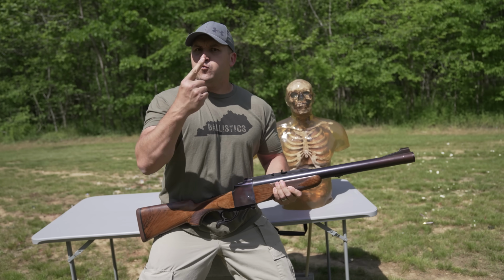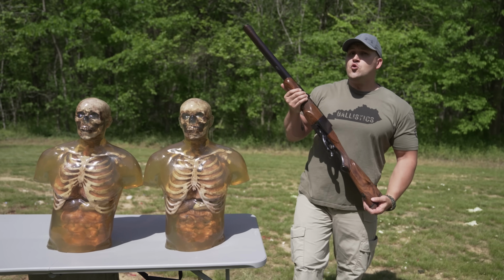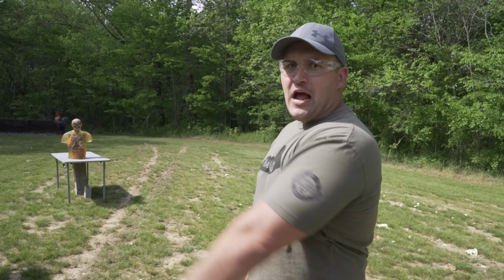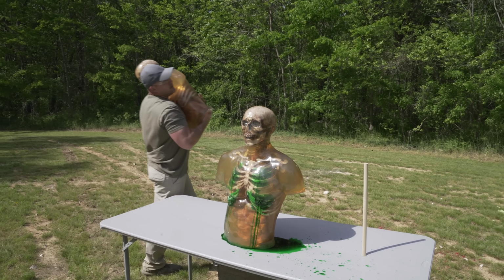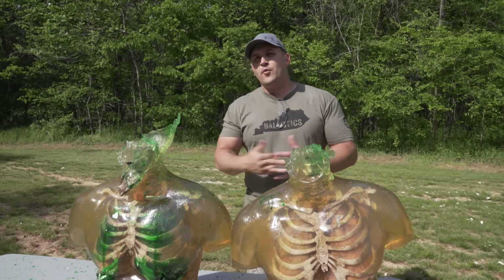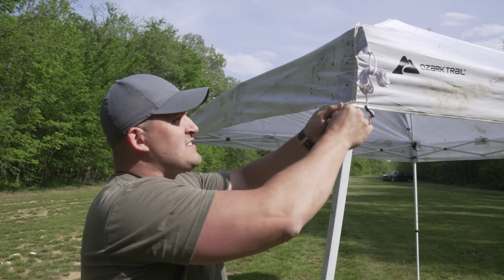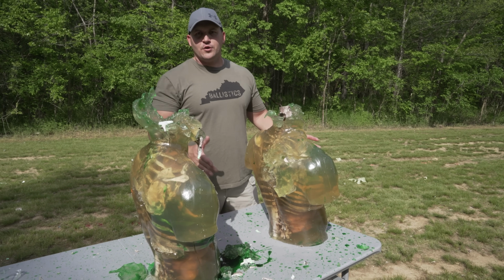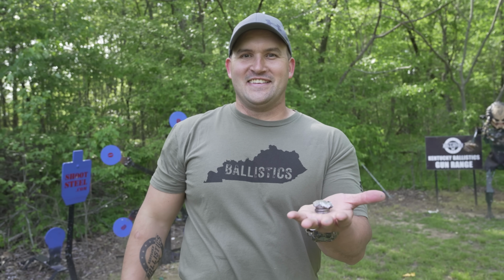4 BORE Rifle vs Zombie Torsos (The Biggest Rifle Ever !!!)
In today’s video we blast two zombie torsos with the 4 BORE Rifle!

WARNING!